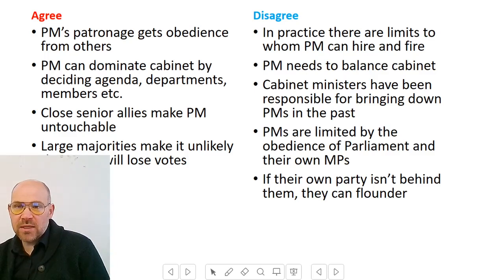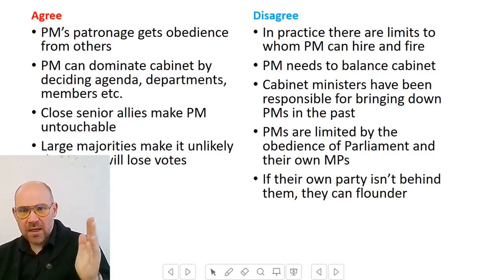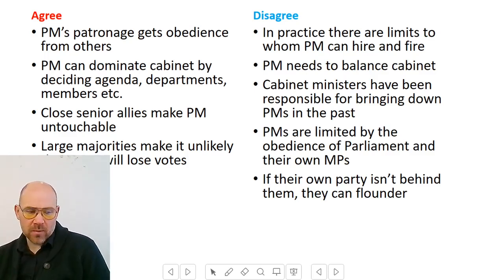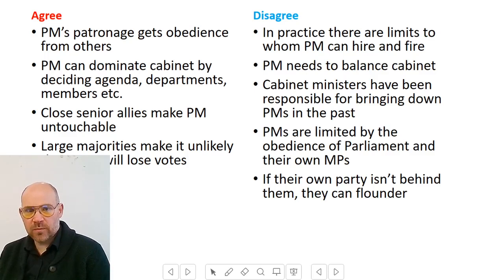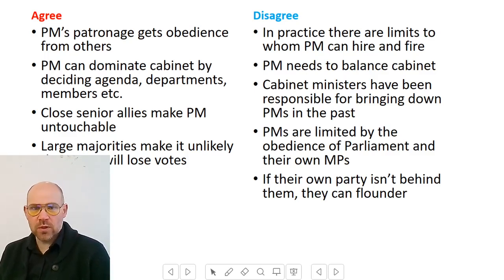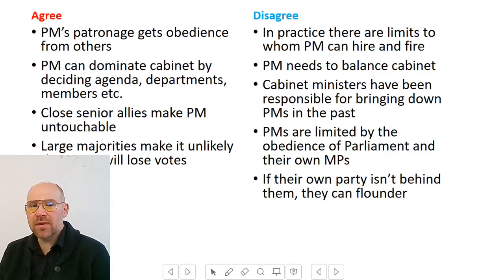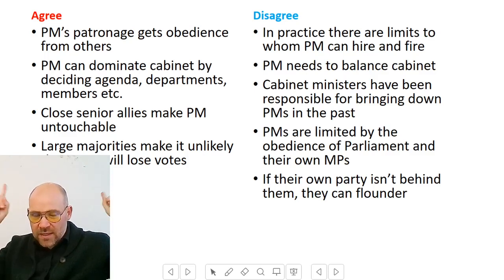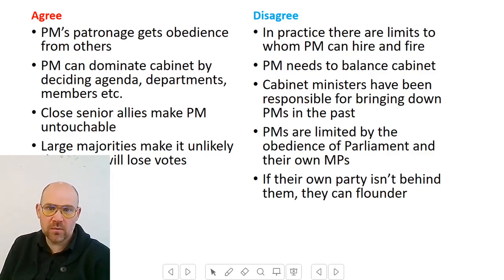Does the PM have too much power?